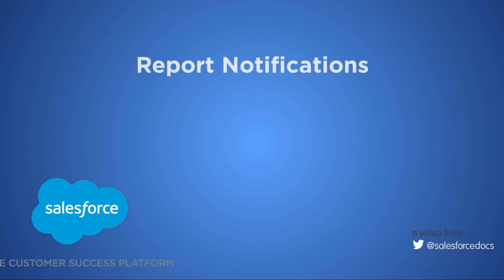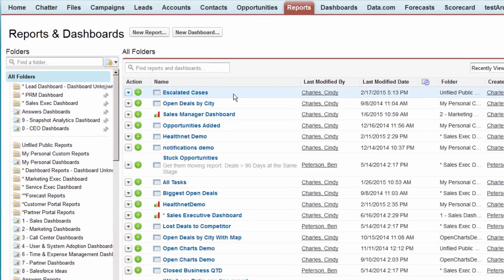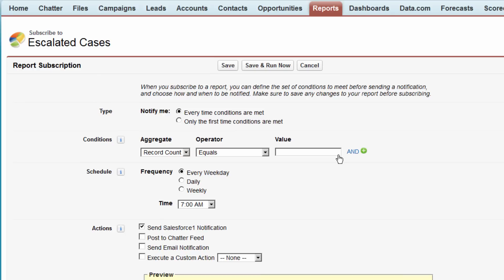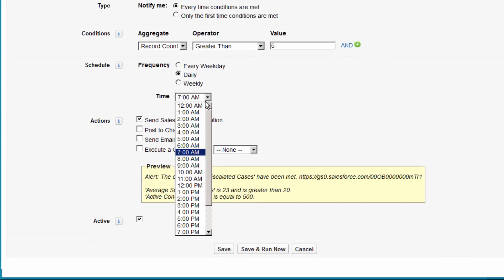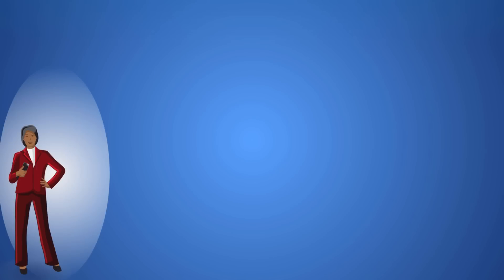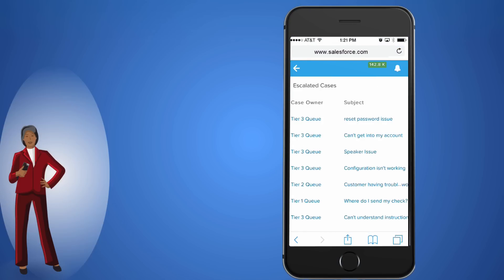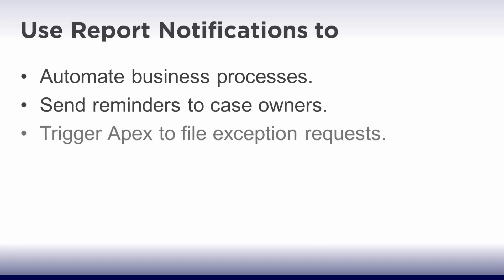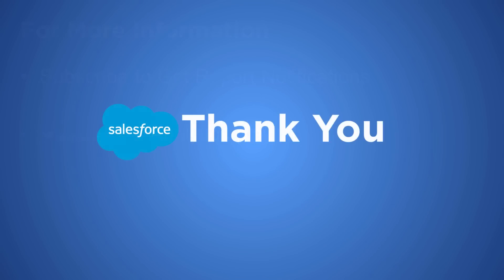Report Notifications (Salesforce Classic)